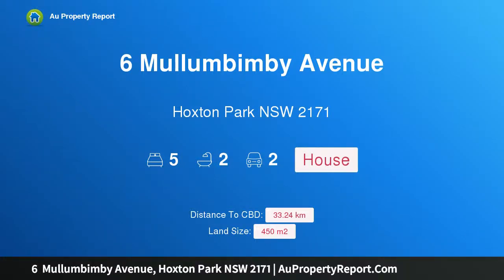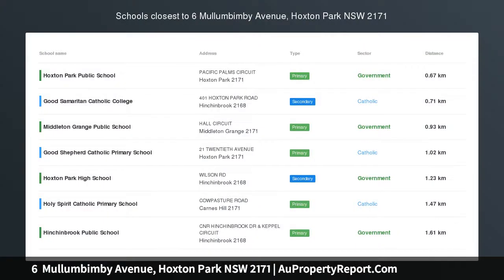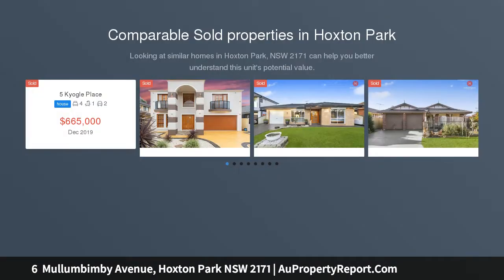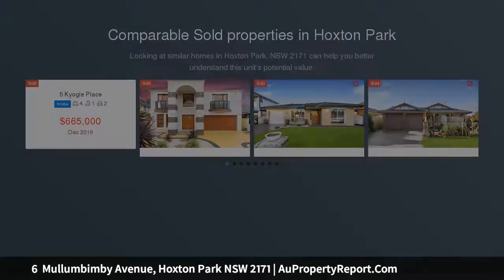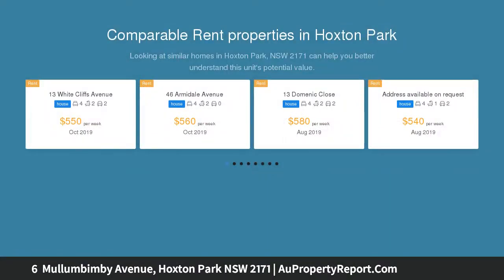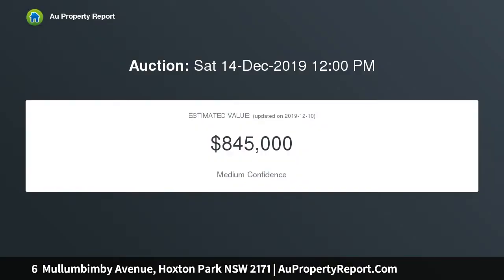6 Mullumbimby Avenue, Hoxton Park NSW 2171 | AuPropertyReport.Com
6  Mullumbimby Avenue, Hoxton Park NSW 2171
Property Type: house
Bedrooms: 5
Bathrooms: 5
Car Space: 2
Final Call, Auction this Saturday